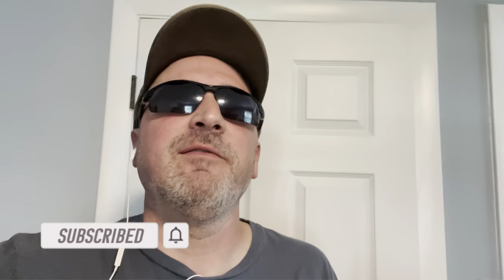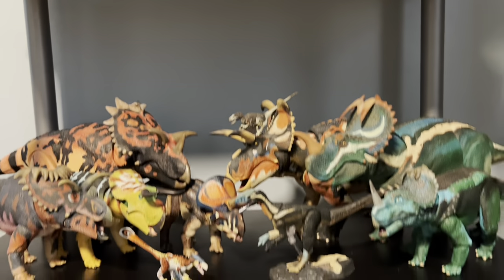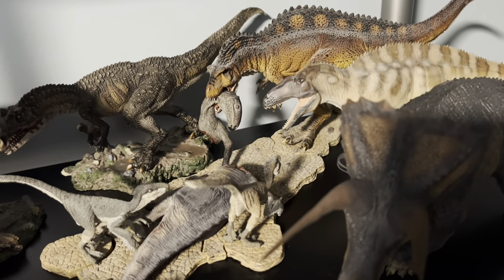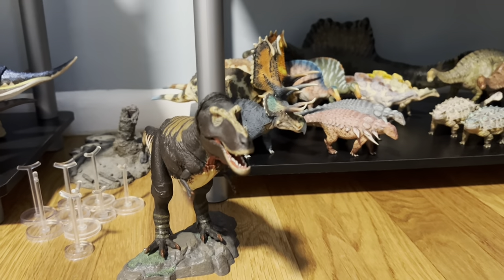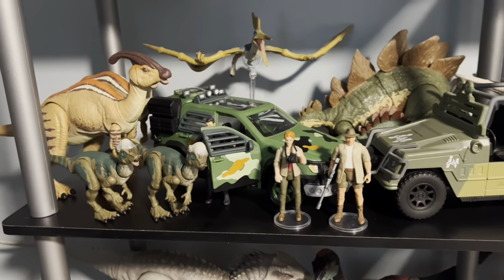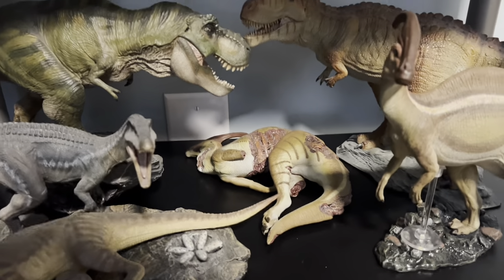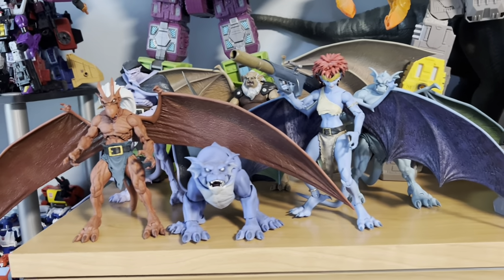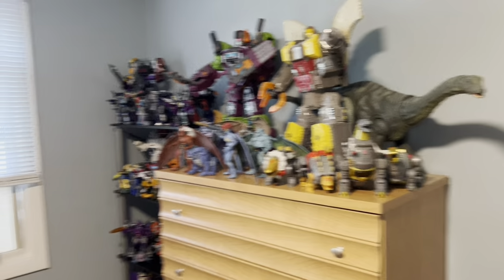First Collection Room Tour!!!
This video has been a long time coming. So happy o can finally display a good portion of my collection. It makes doing reviews so much easier!! Hope you all enjoy 😉.